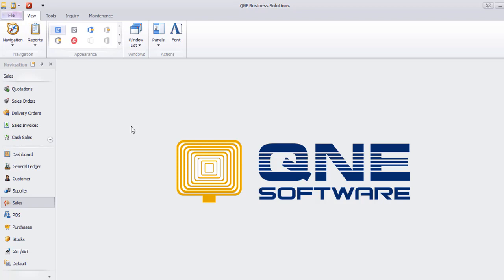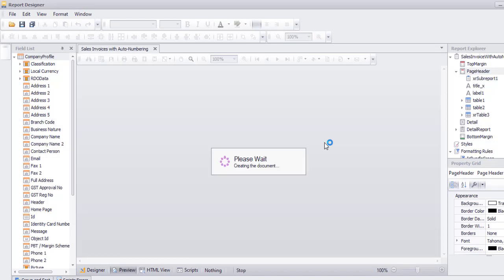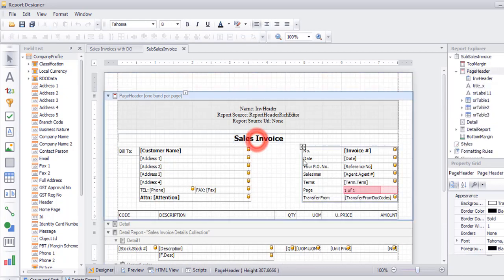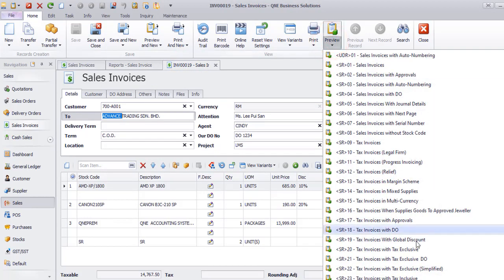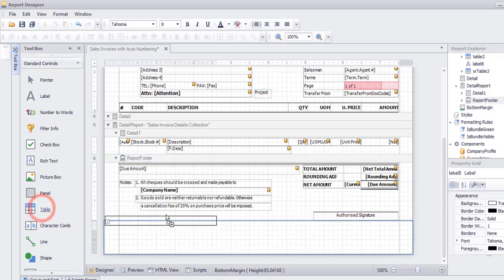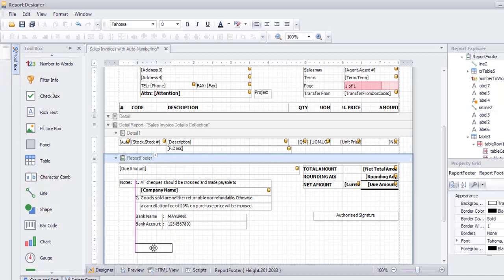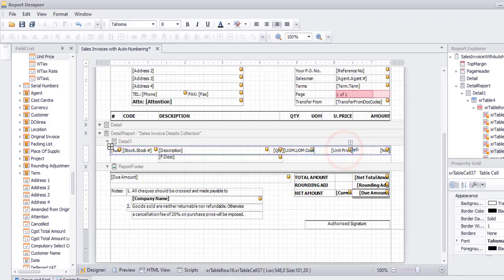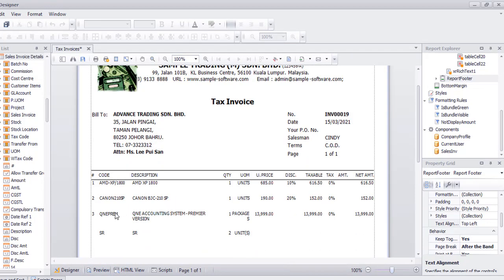QNE Report Customisation - Part 1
Learn how to :

1) Customize Format, Save, Preview & Set Default Format
2) Add Label, Table, Insert Line, Bold, Italic & Underline Alignment